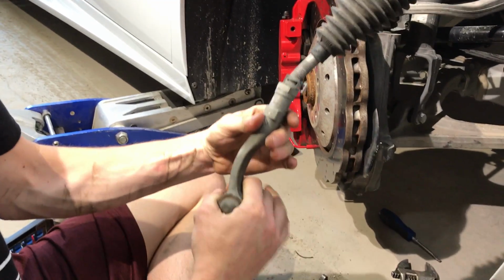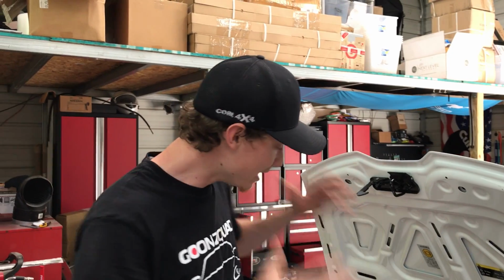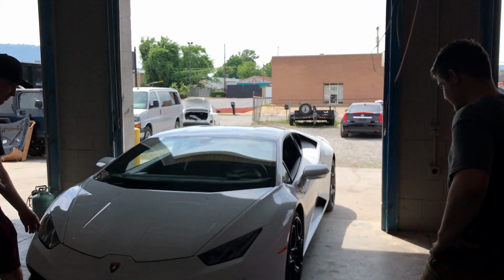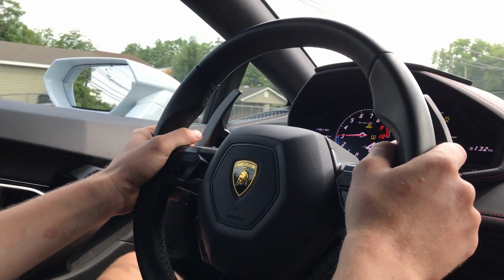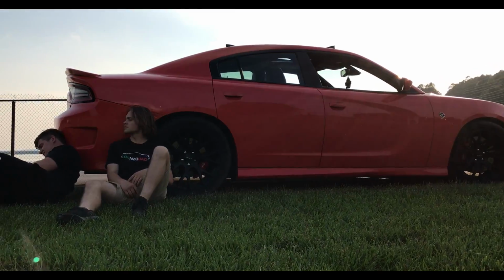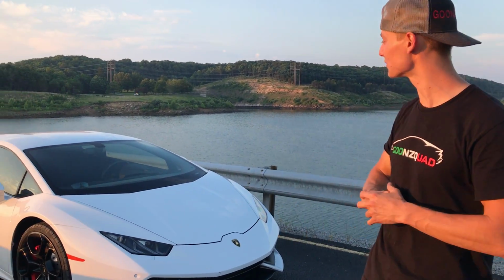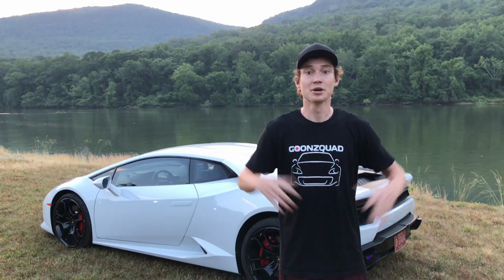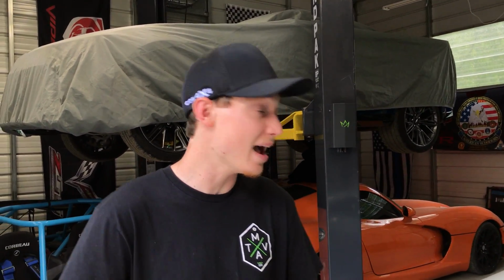Rebuilding A Wrecked Lamborghini Huracan Part 25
HOW MUCH DID WE PAY? This is the most anticipated video for the Lamborghini Huracan rebuild and we are happy to share it with yo guys. This has been and amazing journey and there is a lot more to come in the future. We have been waiting on this moment for a long time and here it is.

Rossville,GA 30741

Song: Ikson - Crash(00:10-1:53)

Song: Ikson - Reveal (13:51-16:10)